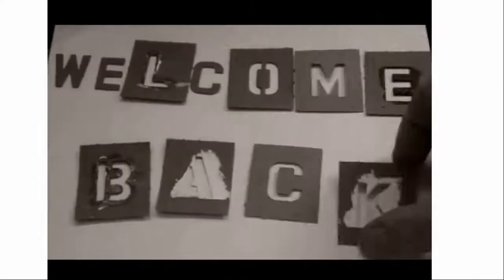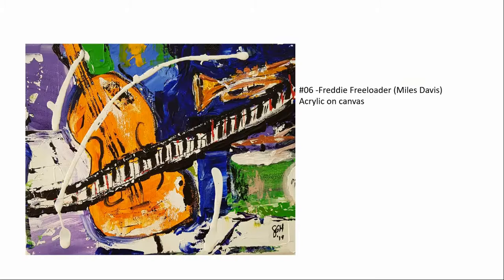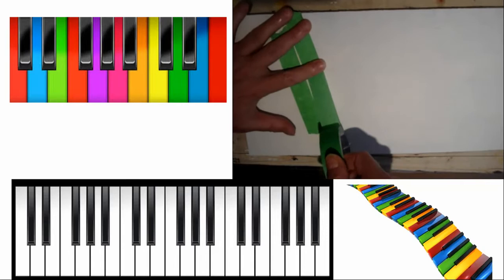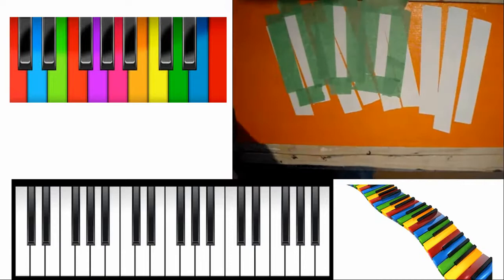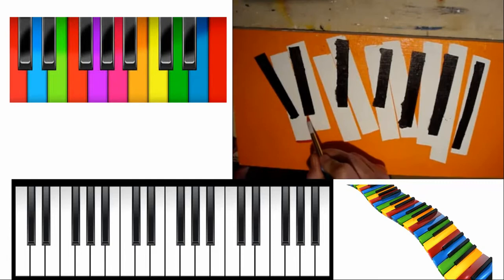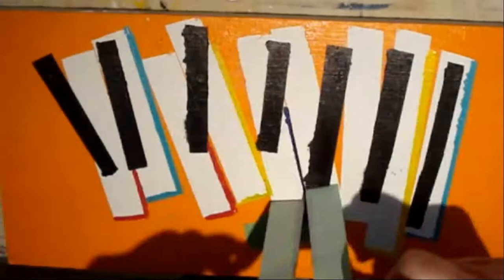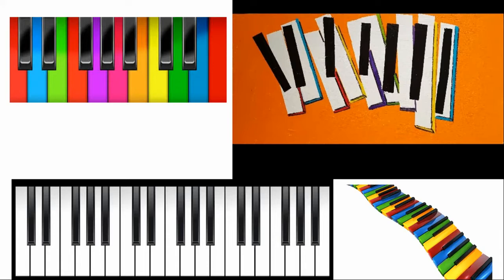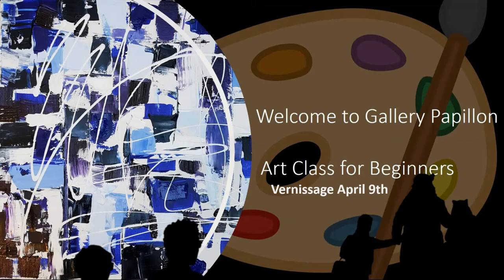Class 05 Piano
Your generous donation is going to support the good work of: Food For Thought Ottawa,